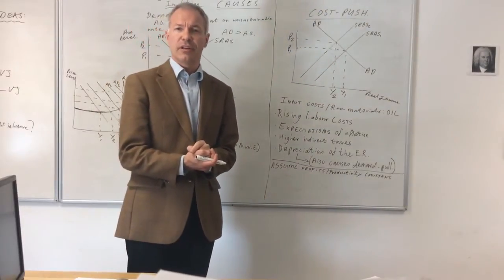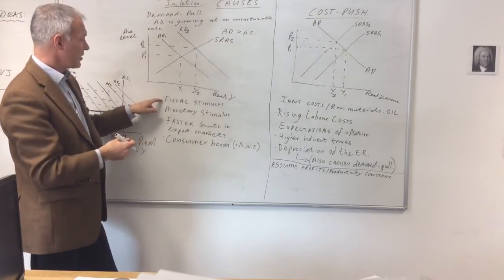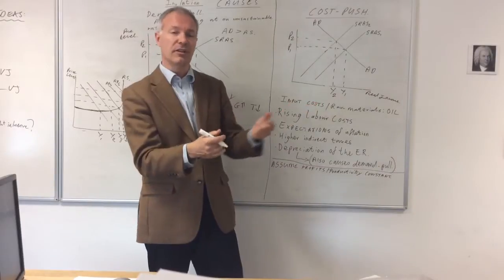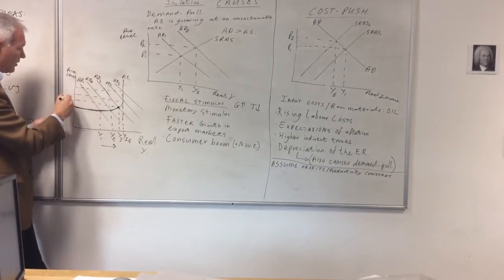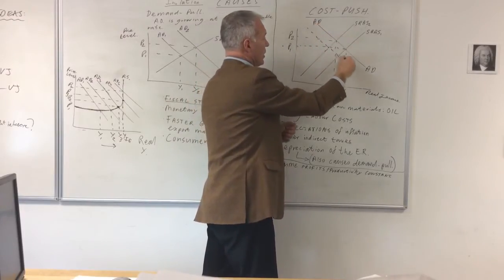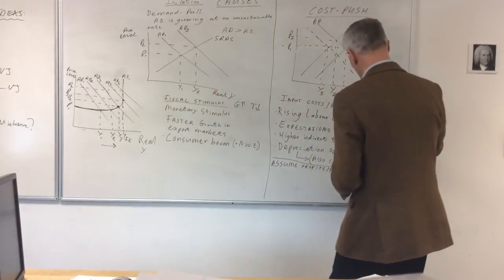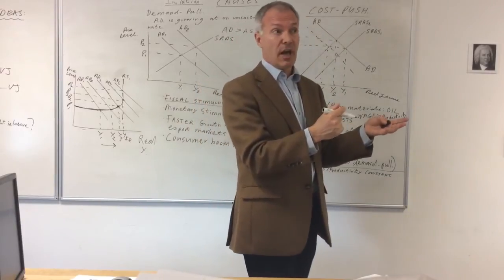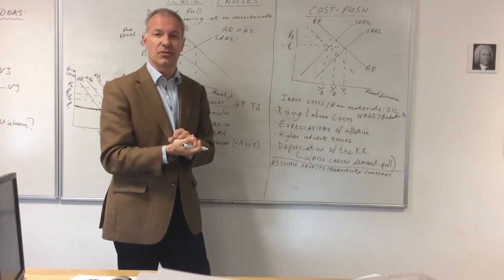Inflation. The causes of inflation. Demand Pull and Cost Push inflation explained.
The causes of inflation explained, demand pull and cost push inflation.